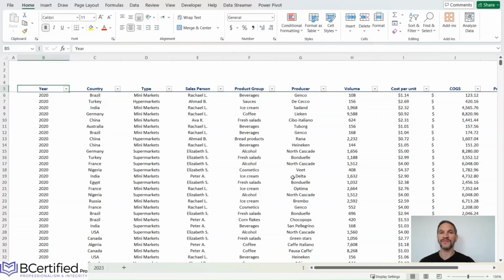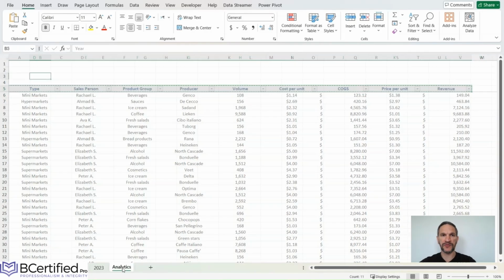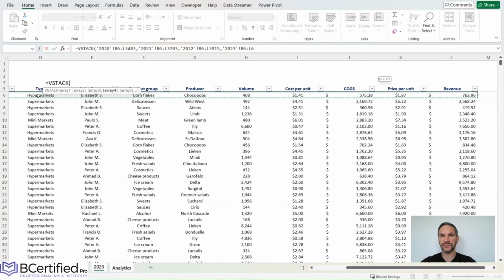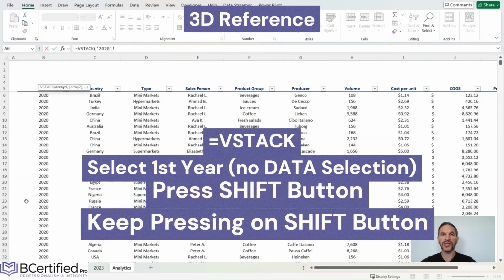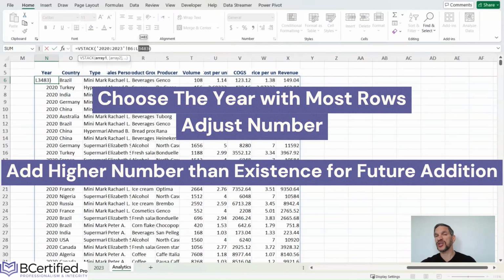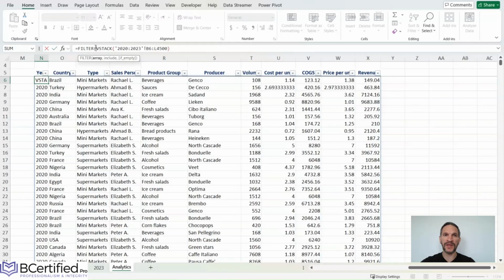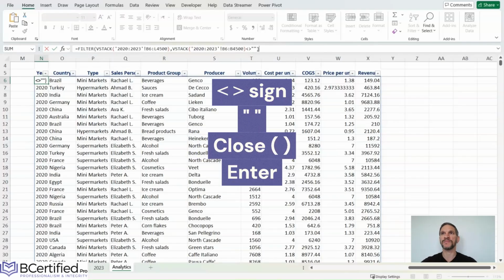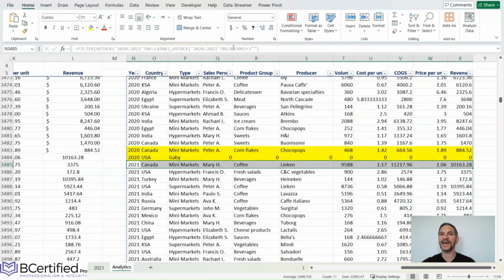Master VSTACK + FILTER in Excel — The Ultimate Dynamic Data Trick!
Unlock the true power of Excel with this step-by-step tutorial on how to combine VSTACK and FILTER — one of the smartest ways to organize, clean, and analyze dynamic data. Whether you're a student, an office professional, or someone improving their Excel skills, this video will help you save time and work more efficiently.

In this lesson, you’ll learn:
✔️ How the FILTER function instantly extracts relevant data
✔️ How VSTACK organizes and merges results automatically
✔️ Practical examples you can use in your daily work
✔️ Tips to build dynamic and automated Excel reports
✔️ A real-time demo to follow along easily

These two functions together can transform your spreadsheets and help you work like a pro — fast, accurate, and fully automated.